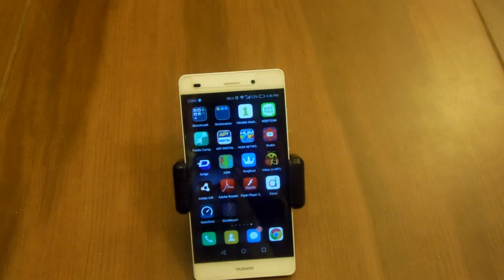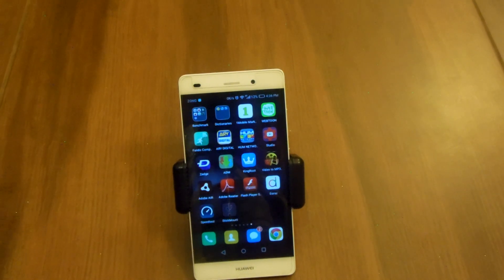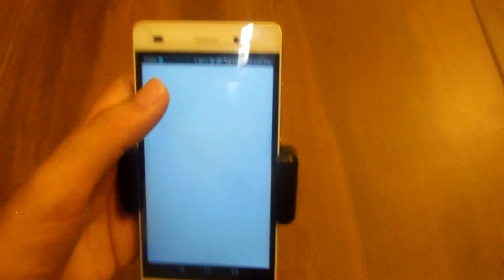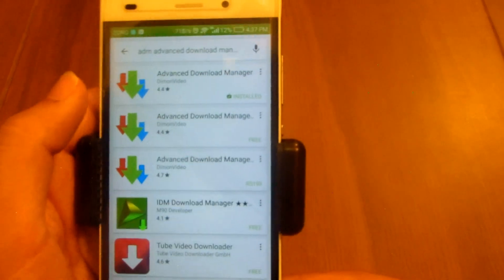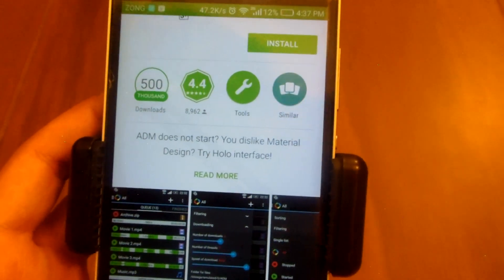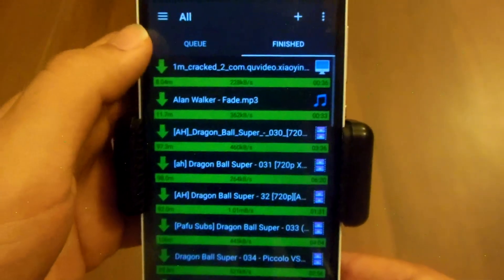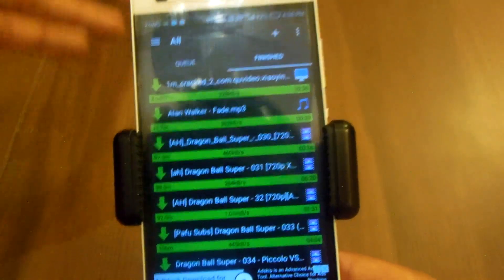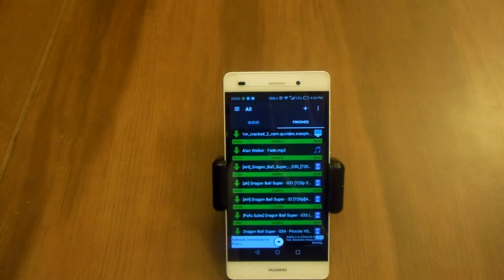Best Internet Download Manager for Android!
This is Sabeeh Saqib. In this video I am gonna show you the best internet Downloader for your Android Devices